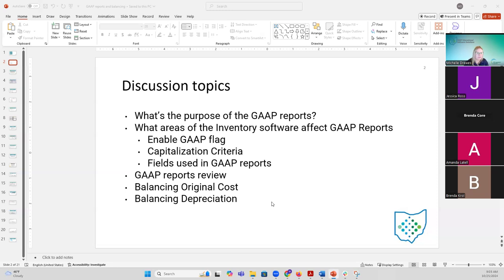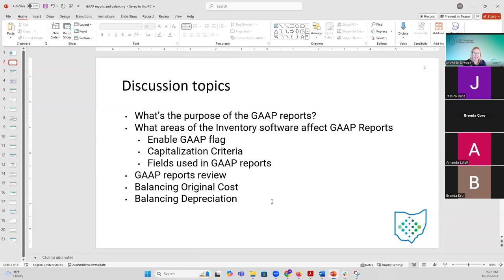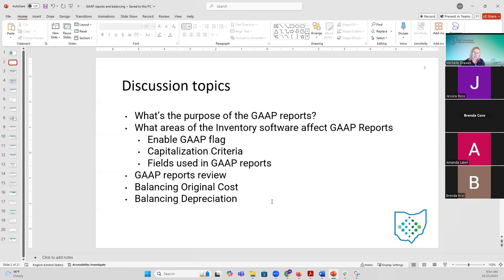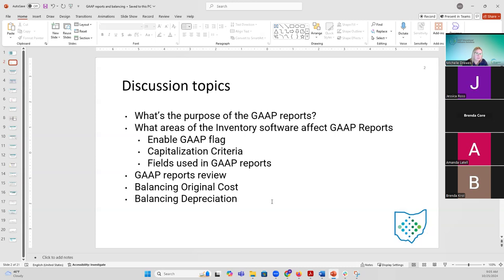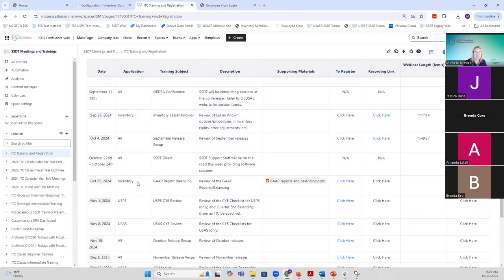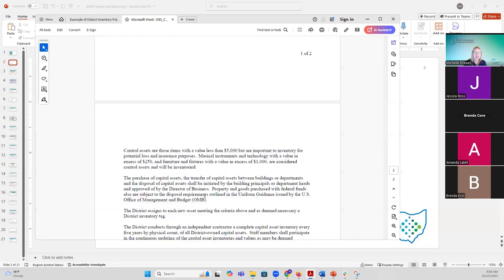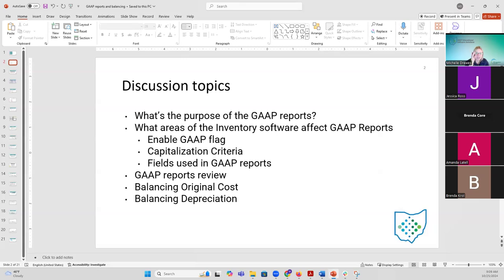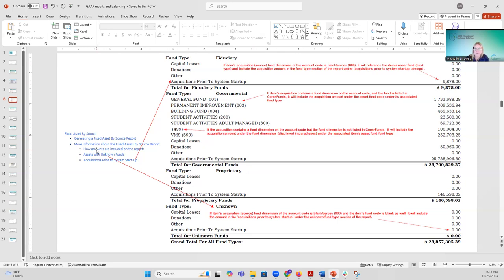Inventory GAAP Balancing